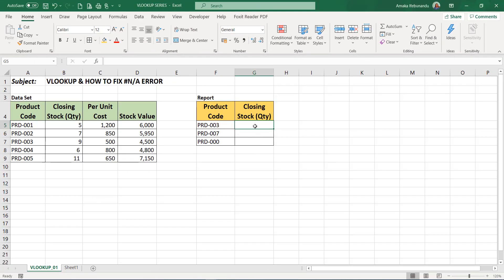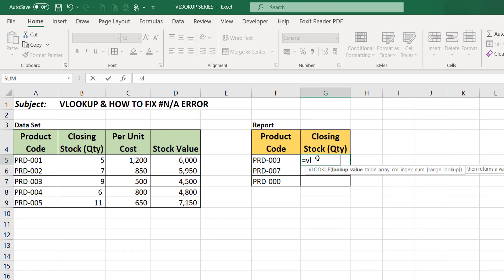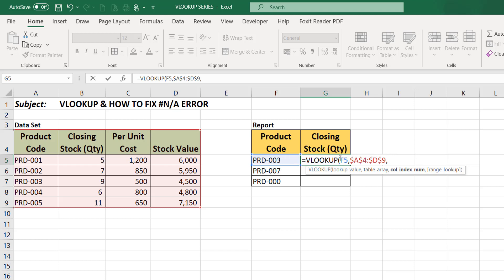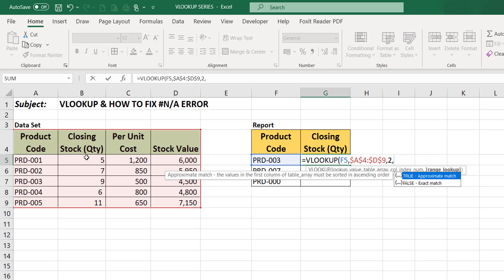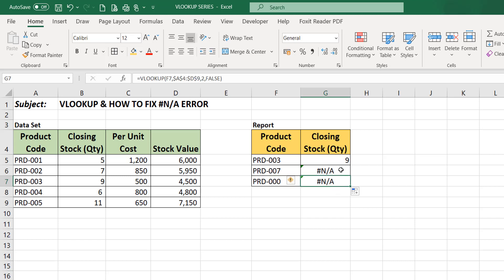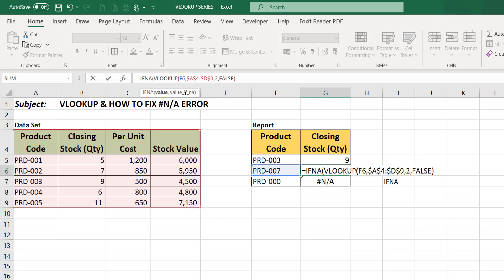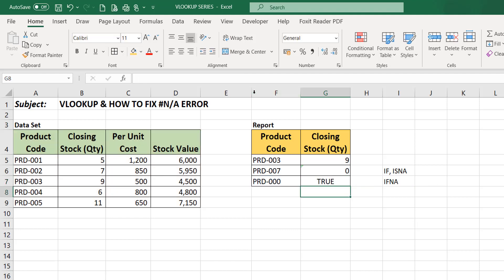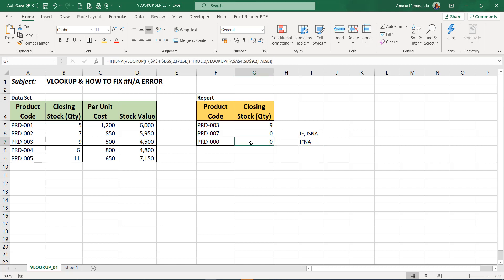👉VLOOKUP & HOW TO FIX N/A ERROR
The VLOOKUP function is used to lookup values in a cell range and returns a value that is in the same row as the specified lookup value.

A N/A error occurs due to an invalid lookup value on a set of data - invalid in the sense that the value is incorrect or not on the database

In this lesson, I will show you how to apply the simple VLOOKUP formula and how to fix the N/A error.

Ensure you work along to gain a better understanding of the Excel Function and feature used in this lesson.

Will be glad to get your feedback in the comment section. It's important you know that I read all comment and will definitely reply.